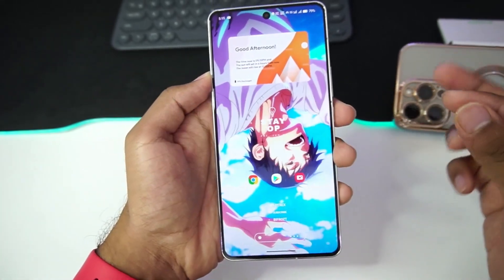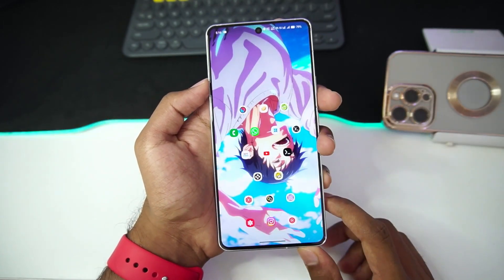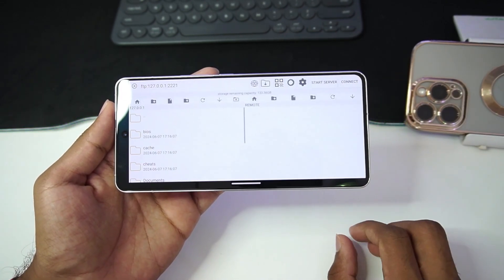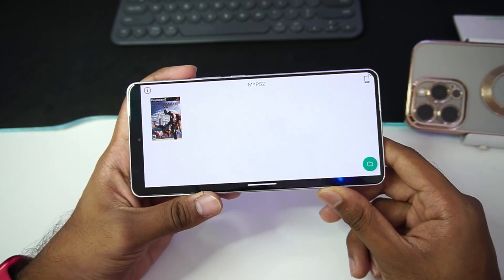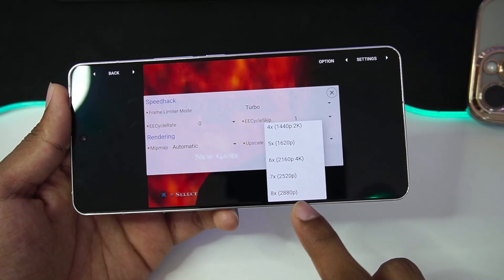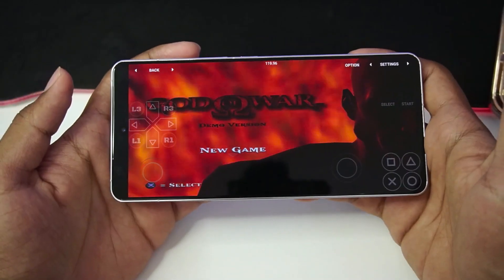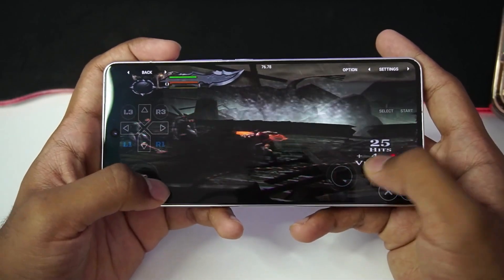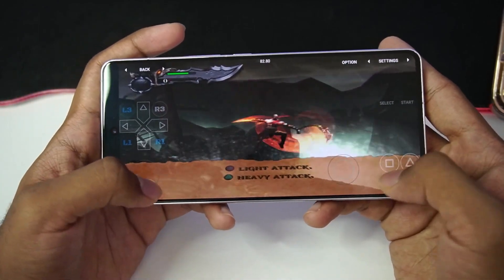MYPS2 EMULATOR ANDROID V2 - SETUP/BEST SETTINGS! BIG UPDATE | NEW FEATURES!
MY PS2 EMULATOR ANDROID V2 - SETUP/BEST SETTINGS! BIG UPDATE | NEW FEATURES!